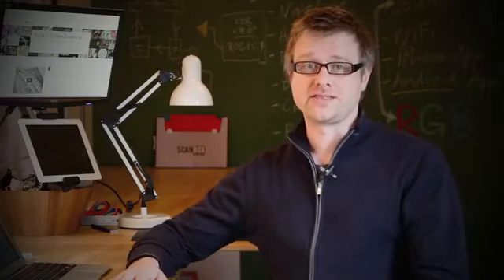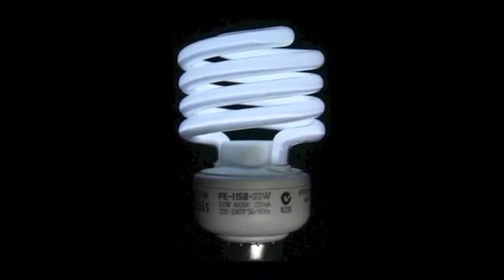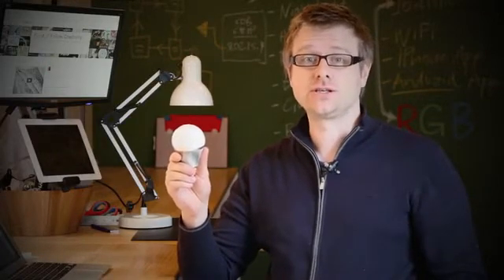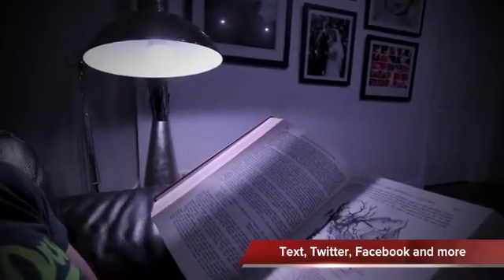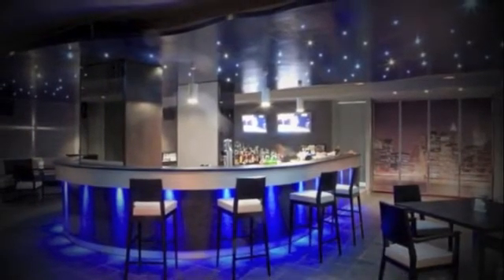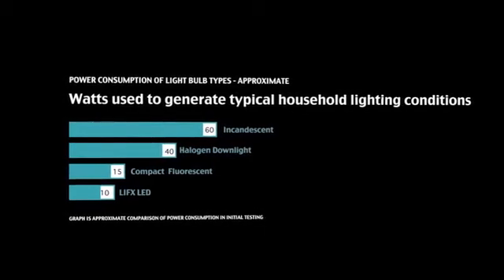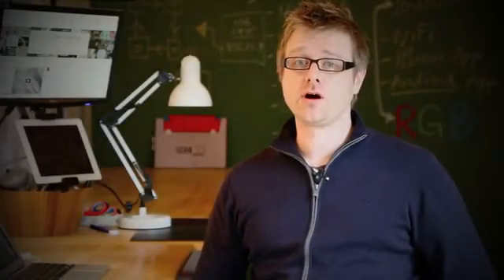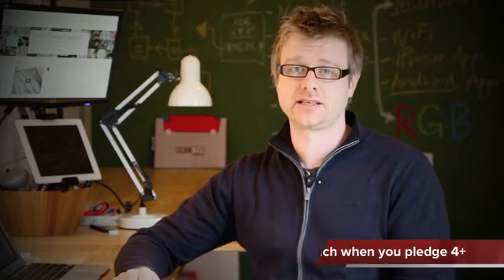LIFX The Light Bulb Reinvented by Phil Bosua — Kickstarter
LIFX is a WiFi enabled, multi-color, energy efficient LED light bulb that you control with your iPhone or Android.